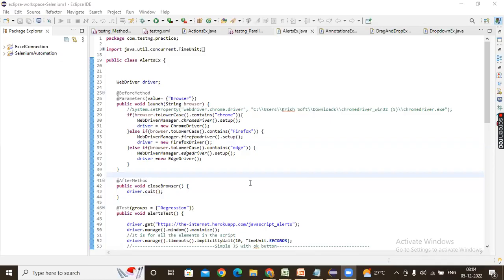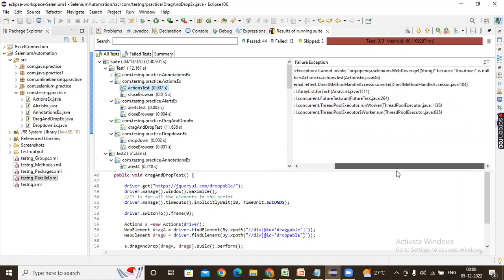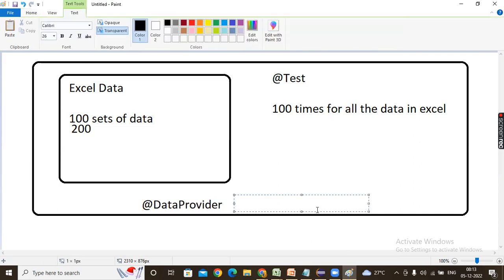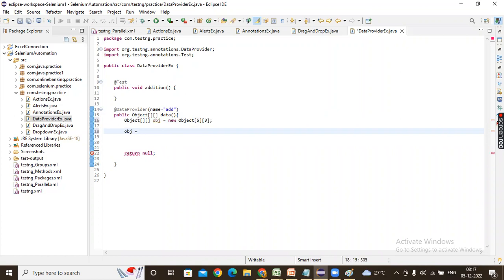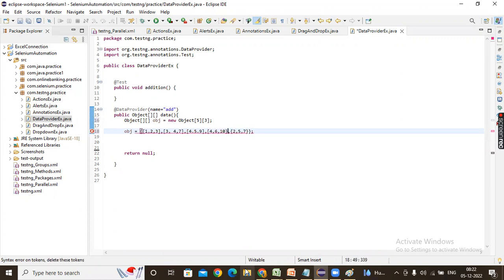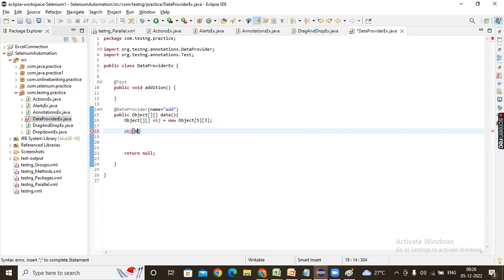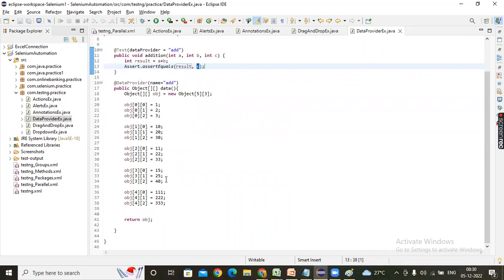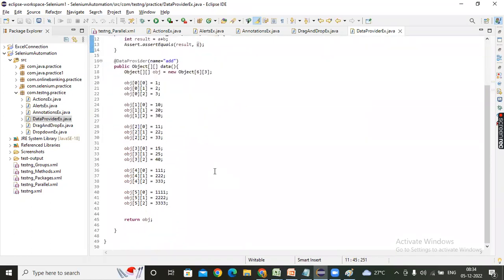Selenium - TestNG - Session19